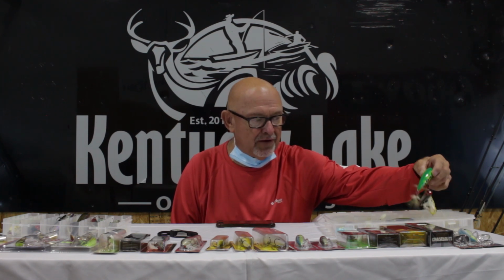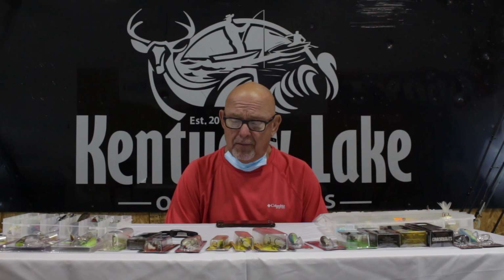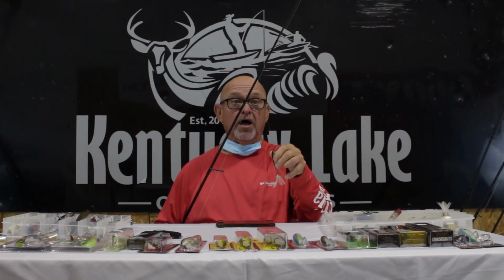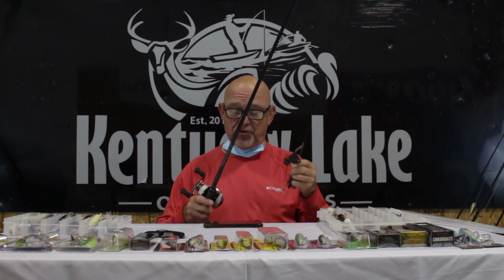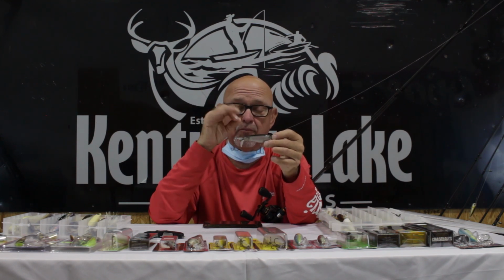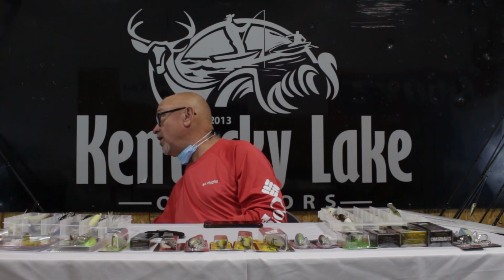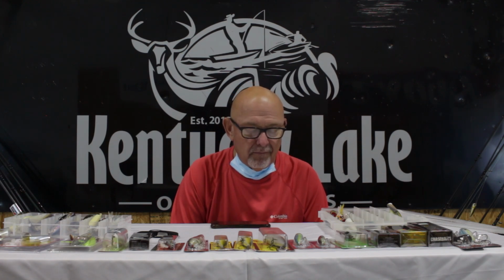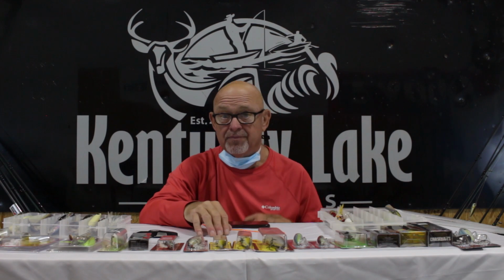Spring Top Water Bass Fishing - Ron's Tip of the Week (Ep 003)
Join Ron Lappin as he gives local updates for Kentucky Lake and fishing recommendations to help you put some bass in the net! Visit Kentucky Lake Outdoors in person, or go to Tackle Inc.com online to purchase any of the baits, hooks, rods, or reels found in Ron's personal arsenal.